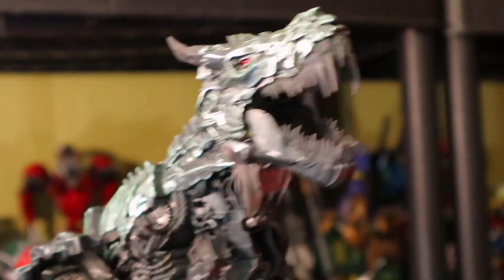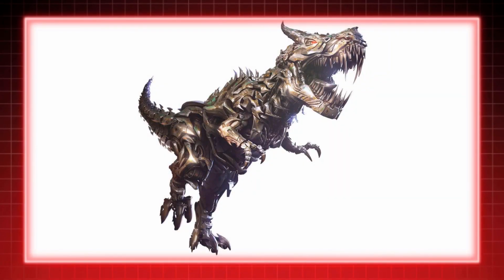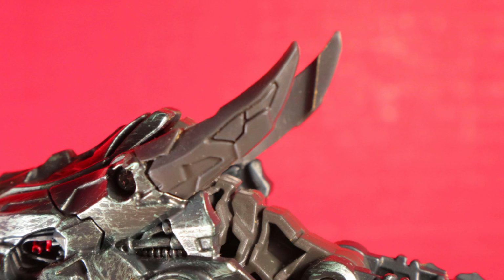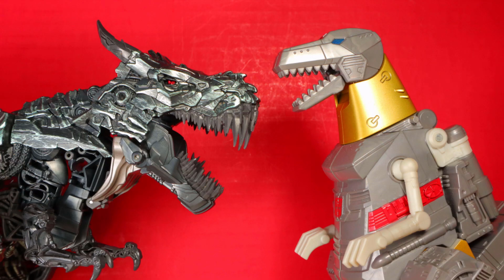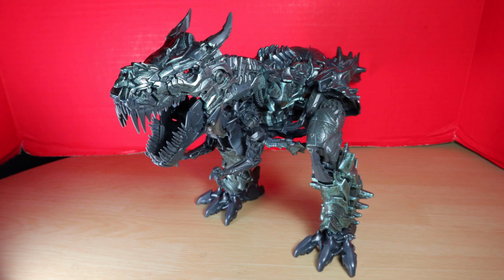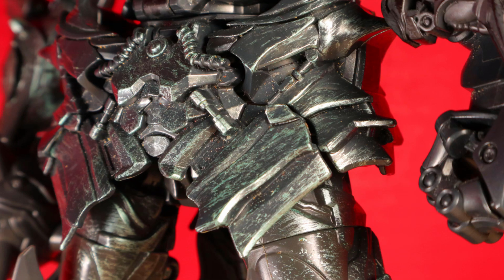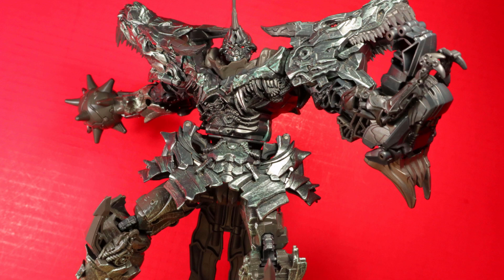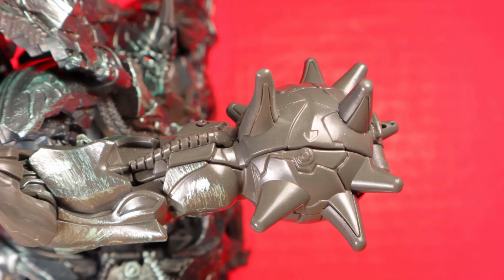📸 TRANSFORMERS: Generations Studio Series Age of Extinction GRIMLOCK | Review #530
Canadia' Reviewer Episode #530: Transformers Generations Studio Series (Buzzworthy Bumblebee) Leader Class Age of Extinction Dinobot Grimlock

Description: The Autobots clash with ksi in the Hong Kong pursuit from Transformers Age of Extinction. Freed from the ship of lock down, Grimlock resists the call to stand with Optimus Prime. But bested in combat, he shifts his allegiance in defense of freedom and stampedes into the city to destroy the Decepticons.

This video was made for an older audience, it isn't directly created for kids under the age of 13.